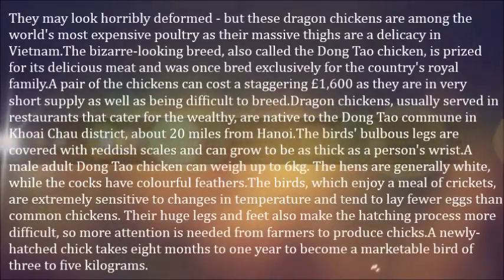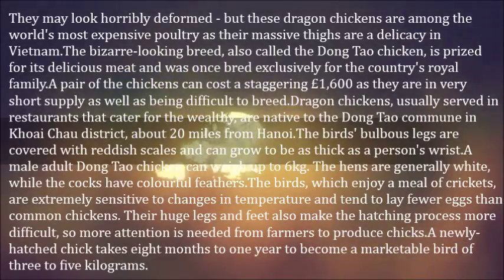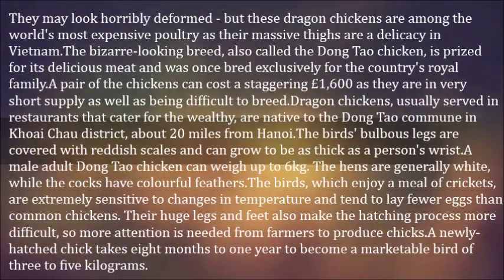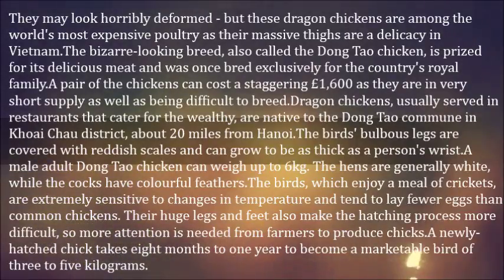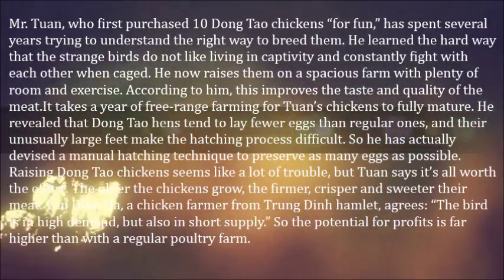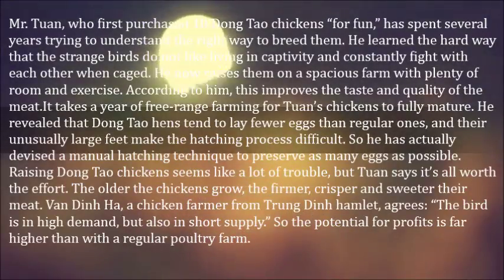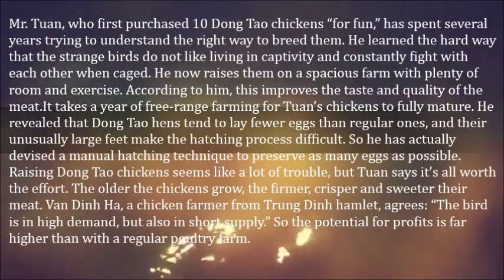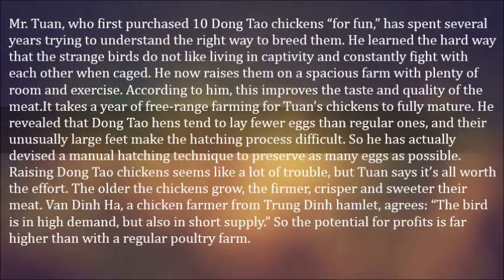Dragon Chickens Of Vietnam Dong Tao Chickens Has The Weirdest Legs And Can Cost A Staggering £1,600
They may look horribly deformed - but these dragon chickens are among the world's most expensive poultry as their massive thighs are a delicacy in Vietnam.

The bizarre-looking breed, also called the Dong Tao chicken, is prized for its delicious meat and was once bred exclusively for the country's royal family.

A pair of the chickens can cost a staggering £1,600 as they are in very short supply as well as being difficult to breed.

Dragon chickens, usually served in restaurants that cater for the wealthy, are native to the Dong Tao commune in Khoai Chau district, about 20 miles from Hanoi.

The birds' bulbous legs are covered with reddish scales and can grow to be as thick as a person's wrist.

A male adult Dong Tao chicken can weigh up to 6kg. The hens are generally white, while the cocks have colourful feathers.

The birds, which enjoy a meal of crickets, are extremely sensitive to changes in temperature and tend to lay fewer eggs than common chickens. Their huge legs and feet also make the hatching process more difficult, so more attention is needed from farmers to produce chicks.

A newly-hatched chick takes eight months to one year to become a marketable bird of three to five kilograms.

Mr. Tuan, who first purchased 10 Dong Tao chickens “for fun,” has spent several years trying to understand the right way to breed them. He learned the hard way that the strange birds do not like living in captivity and constantly fight with each other when caged.

He now raises them on a spacious farm with plenty of room and exercise. According to him, this improves the taste and quality of the meat.

It takes a year of free-range farming for Tuan’s chickens to fully mature. He revealed that Dong Tao hens tend to lay fewer eggs than regular ones, and their unusually large feet make the hatching process difficult.

So he has actually devised a manual hatching technique to preserve as many eggs as possible.

Raising Dong Tao chickens seems like a lot of trouble, but Tuan says it’s all worth the effort. The older the chickens grow, the firmer, crisper and sweeter their meat.

Van Dinh Ha, a chicken farmer from Trung Dinh hamlet, agrees: “The bird is in high demand, but also in short supply.” So the potential for profits is far higher than with a regular poultry farm.